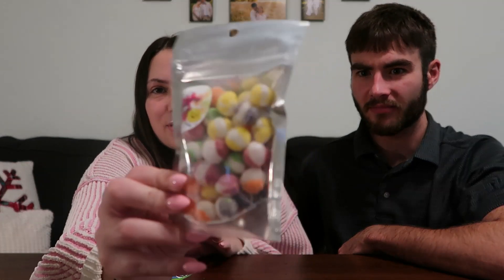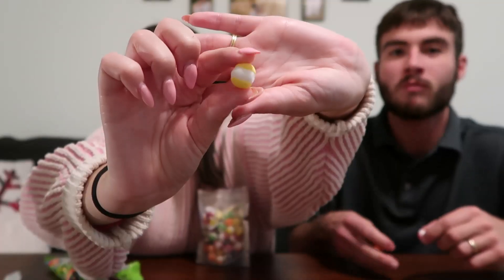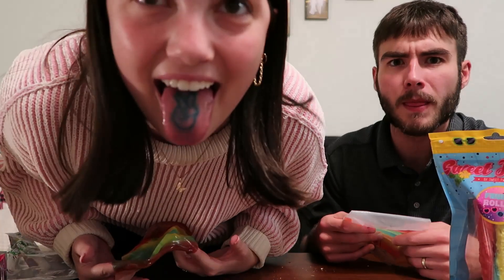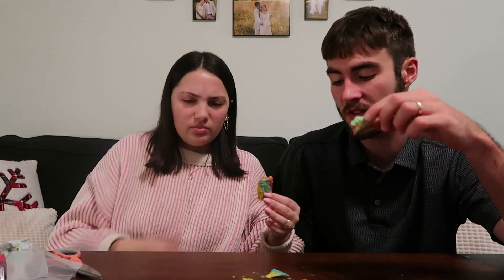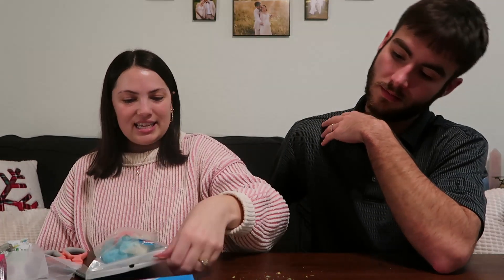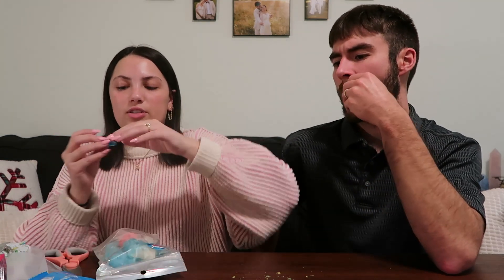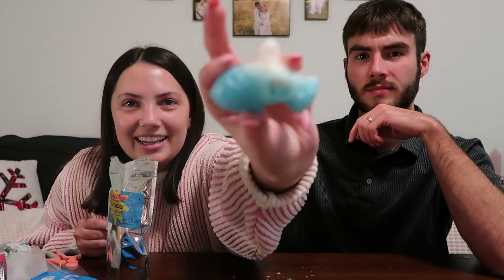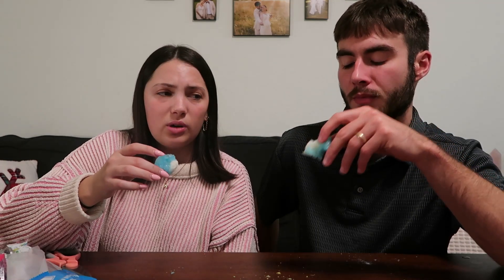IS FREEZE DRIED CANDY BETTER??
Hi everyone! In today's video Orrin and I test out if Freeze Dried candy is actually better than the original.

Scripture of the Video:
Hebrews 10:23 "Let us hold unswervingly to the hope we profess, for he who promised is faithful."